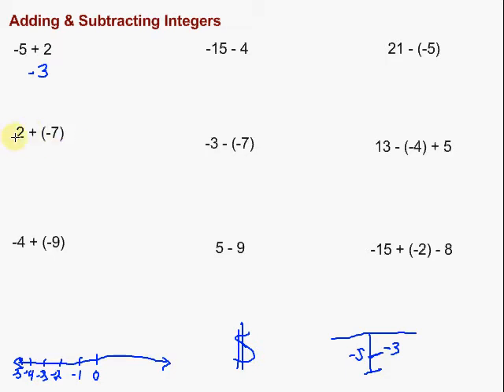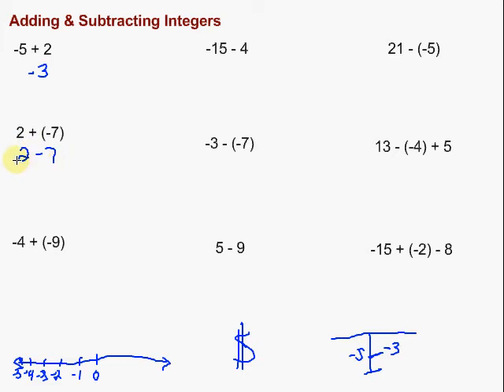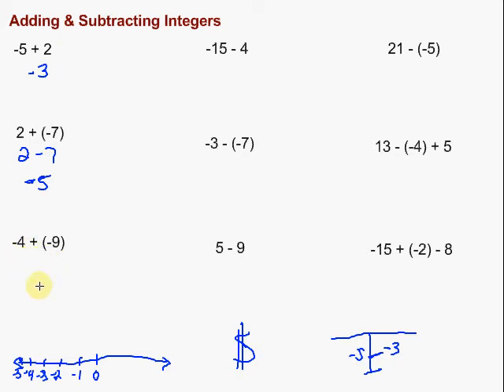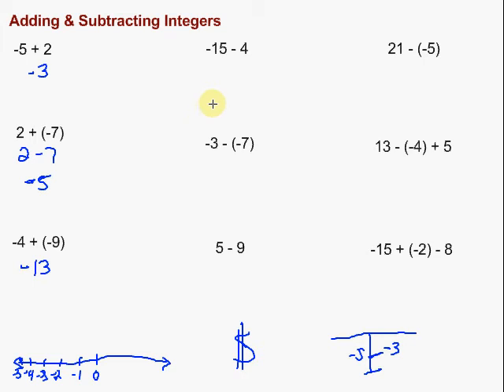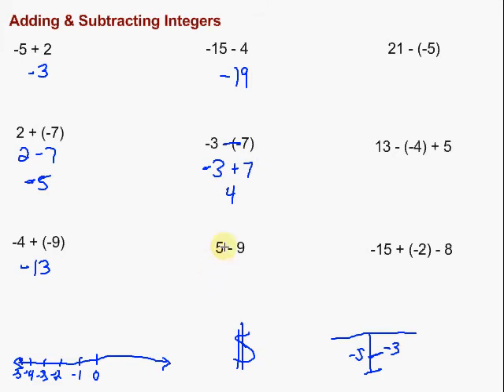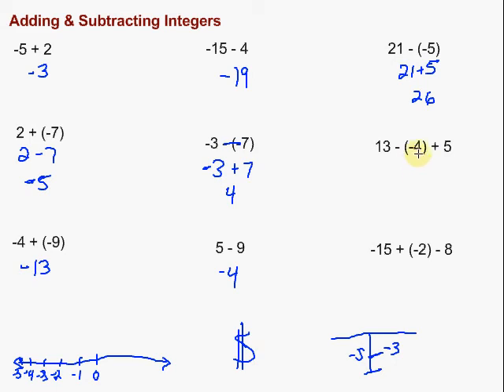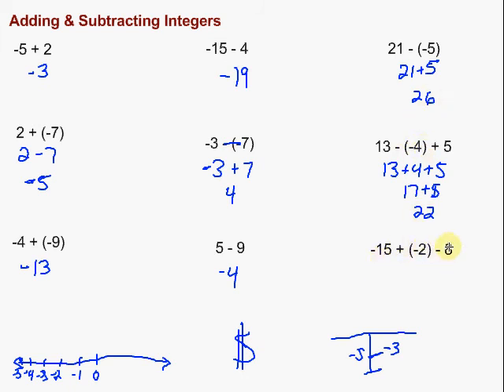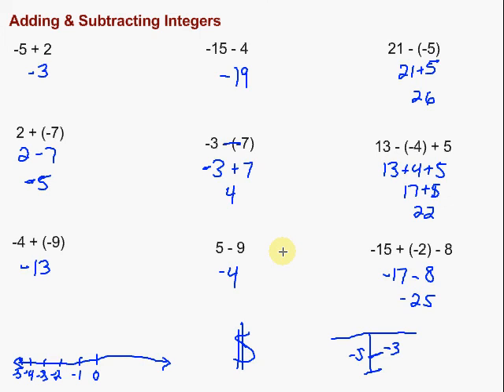Adding & Subtracting Integers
Adding & Subtracting Integers is the topic of this video.  It includes nine examples.